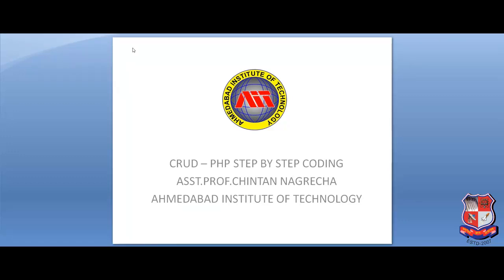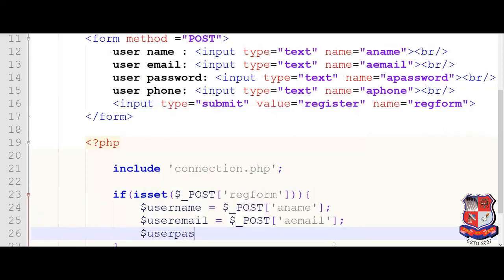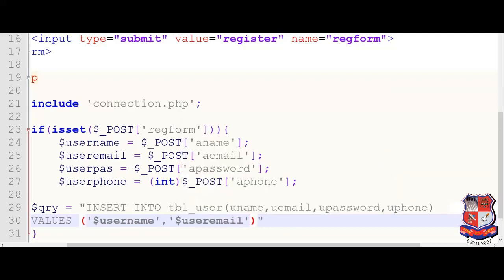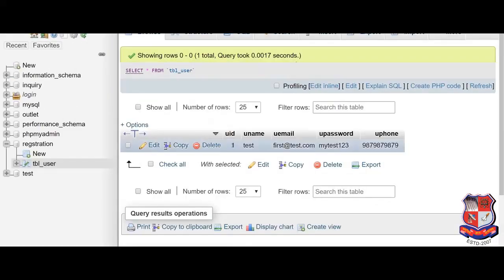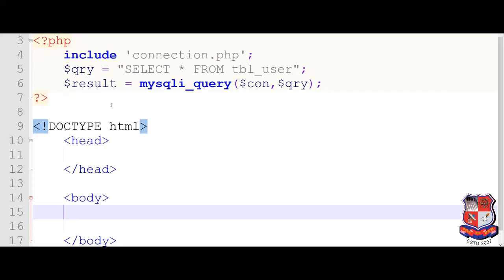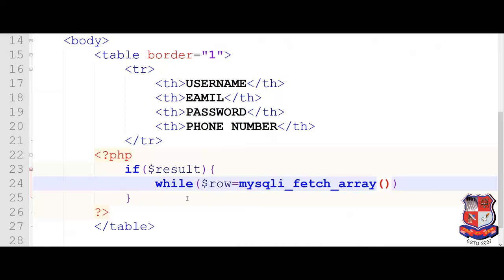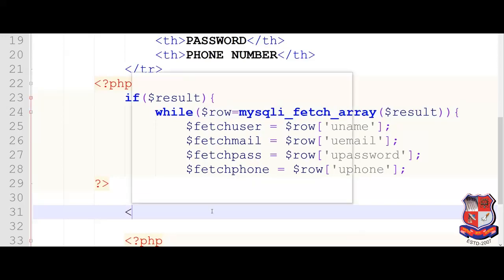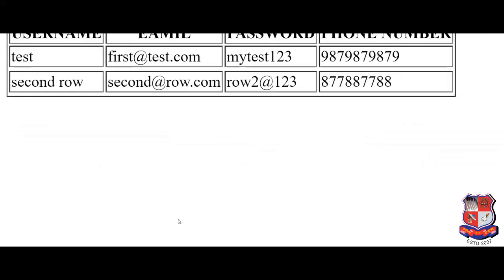GTU_BE_ COMPUTER ENGINEERING_ 2160708_Web Technology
Subject : 2160708  -  Web Technology (Sem-6)
Created By : Chinatn Nagrecha [Assistant Professor] | 09 May 2020 | 44 MB
College : 002 - AHMEDABAD INSTITUTE OF TECHNOLOGY, GOTA, AHMEDABAD
Topic : PHP & MySQL part2